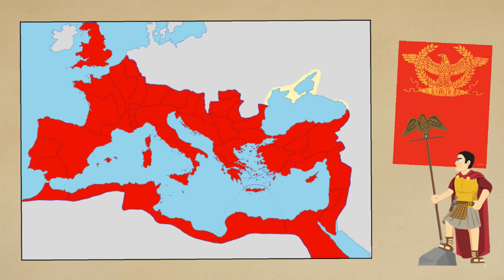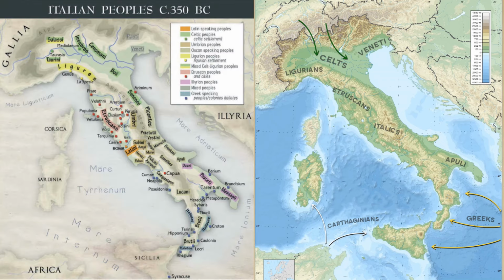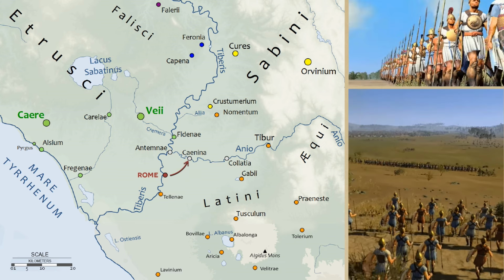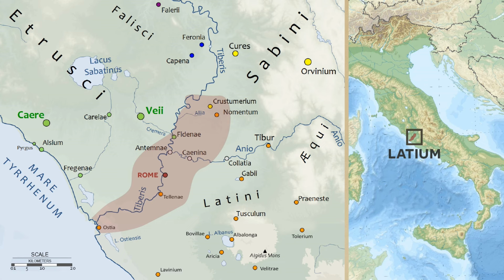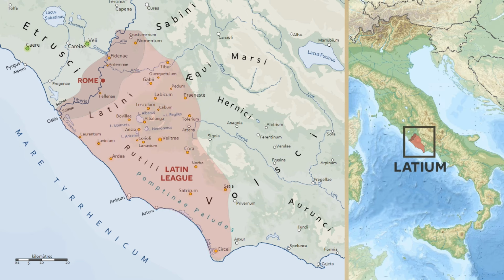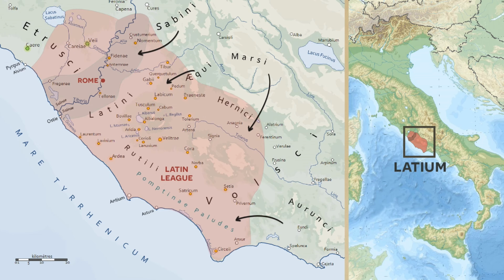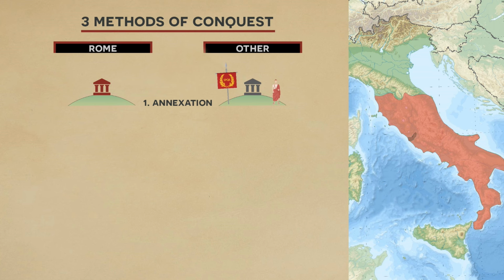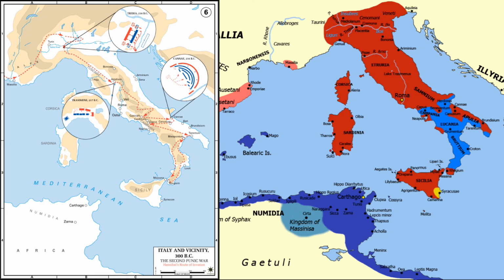The Rise of Rome - How Italy Was Conquered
Let's talk about the rise of the Roman Republic in its early years, specifically how the diverse communities across Italy were united! If you love this time period, I suggest you take a look at the "Rise of Rome" DLC coming out soon for Rome II Total War. I'll be showing off gameplay on the 2nd channel.

Literary Sources:
"The Rise of Rome" by Anthony Everitt
"Early Roman Warrior" by Osprey Publishing
"The Roman Army" by Chris McNab
"Uniforms of the Roman World" by Kevin F. Kiley
"The Archaic Community of the Romans" by Robert E. Palmer